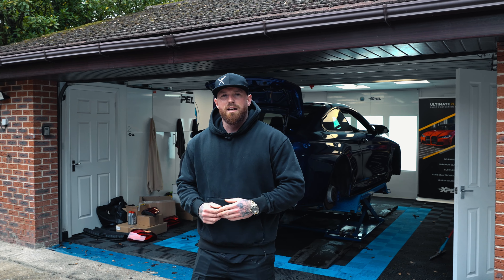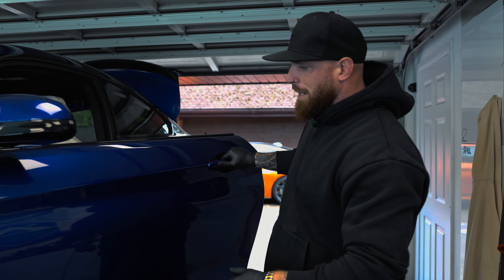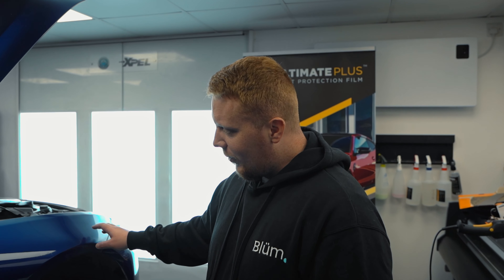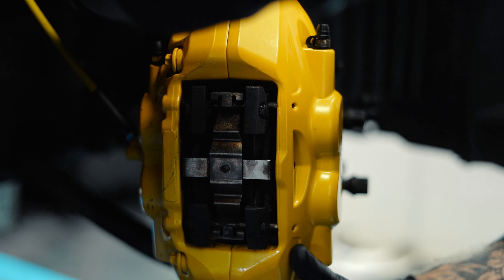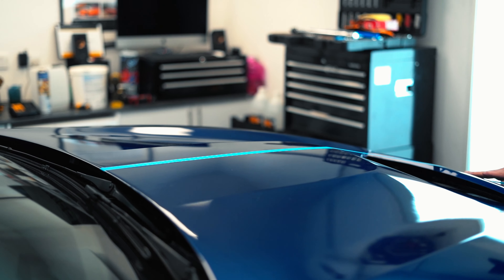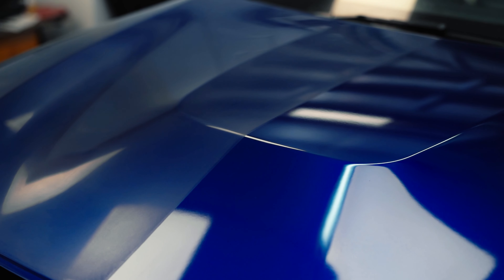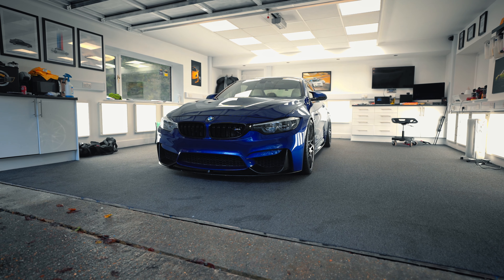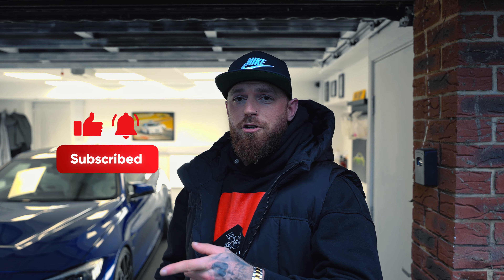We Took A Beat Up BMW M4 and Refurbished It Back To It's Former Glory!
BMW M4 Full Decontamination and Refurbishment.

We recently undertook a huge detailing refurbishment job on this gorgeous BMW M4.

Over the period of a full month with this beast we've achieved;
Decontamination detail ✅
4 stage paint correction ✅
Wheel arch detail ✅
3-year Garage Therapy Cerberus coating ✅
Diamond cut wheel refurbishment and ceramic coating ✅
Interior detail & leather protection ✅
Fitting of new badges and rear spoiler ✅
Replacement brake callipers and discs with bell housing, yellow braided lines and racing brake fluid ✅
Paintless dent removal ✅

In this video we take you on the full refurb journey, be sure to watch until the end for the final result!